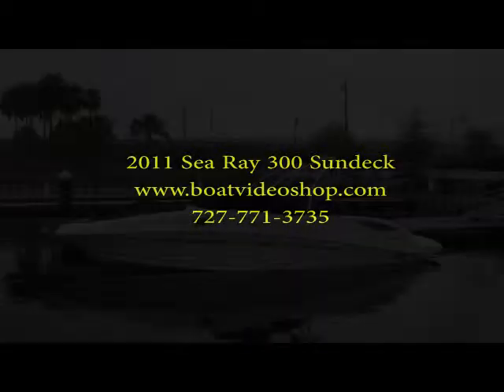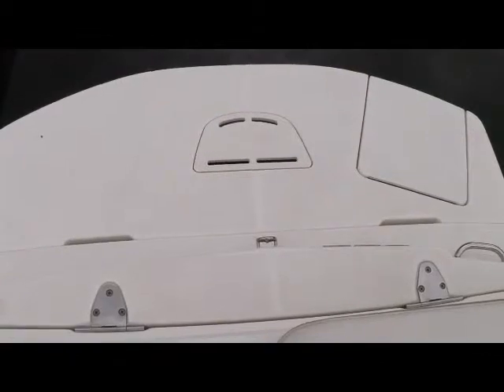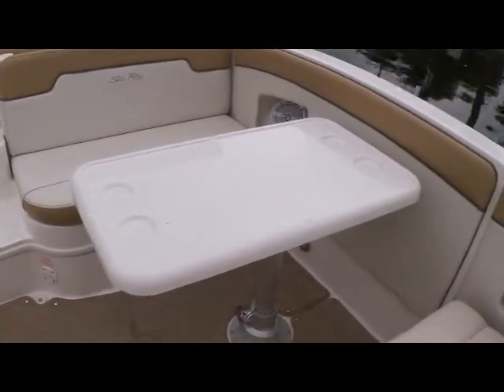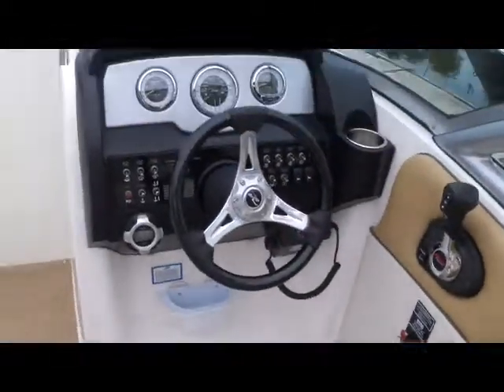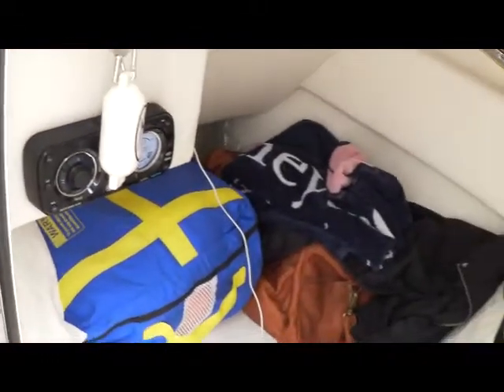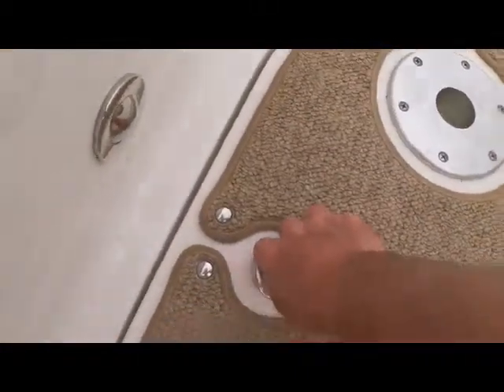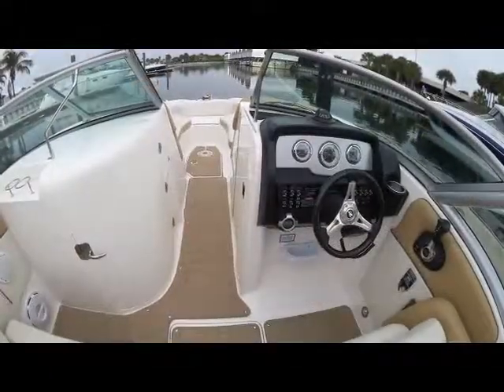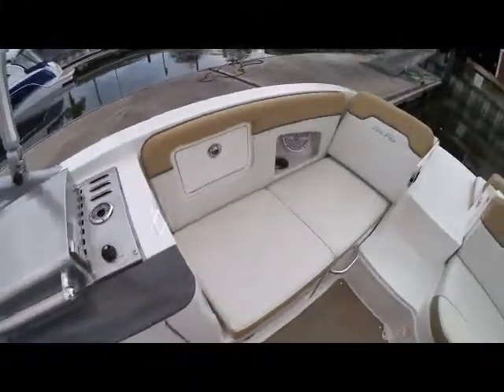2011 Sea Ray 300 Sundeck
sea ray 300 sundeck